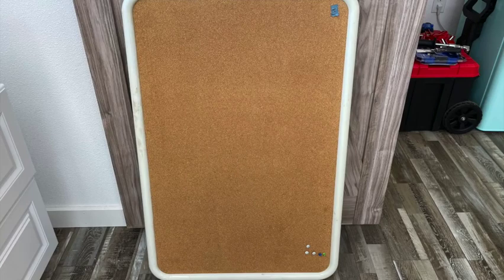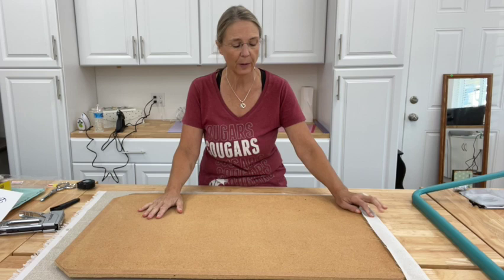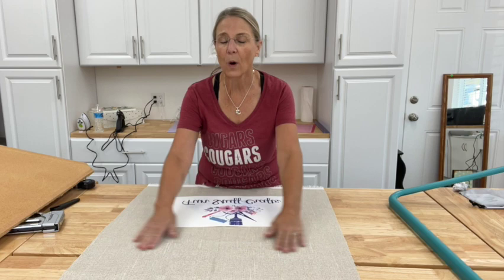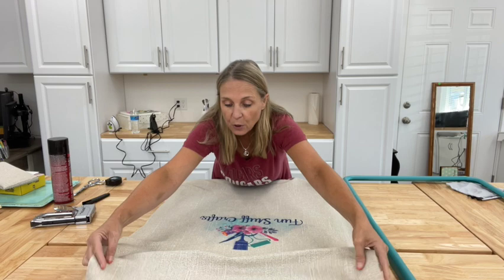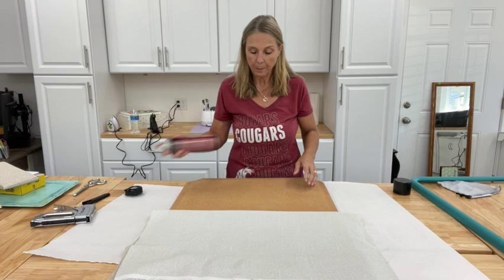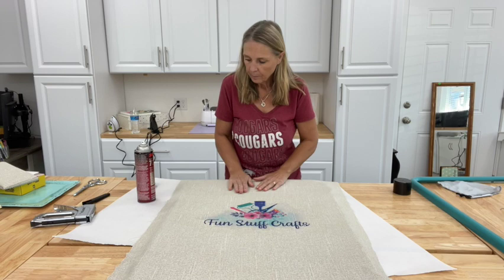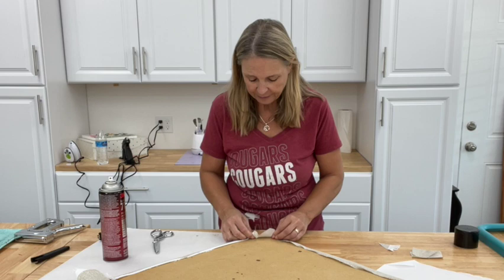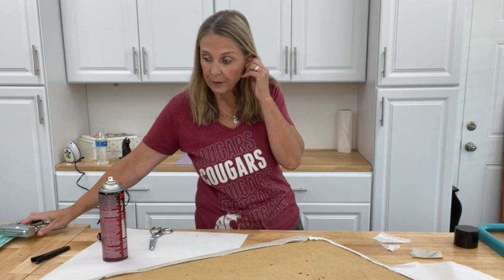Up-Cycling With Sublimation: A Fun and Easy Bulletin Board Project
Do you need a bulletin board but don't have any money to buy one? Here's an idea for you! We're going to up-cycle a plain old whiteboard into your own custom-made, one-of-a-kind bulletin board with sublimation.

SUPPLIES
Cork Bulletin Board
Staple Gun and Staples
Spray Paint
Spray Adhesive
Lint Roller
Heat Press
Butcher Paper
Heat Resistant Tape